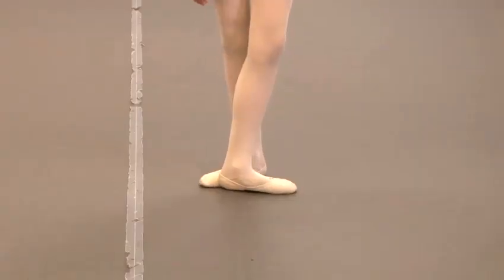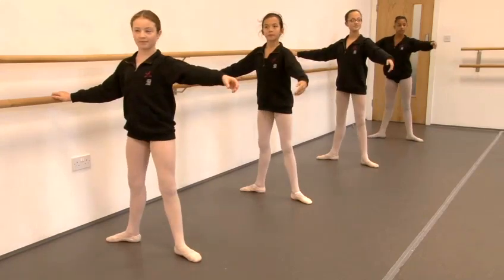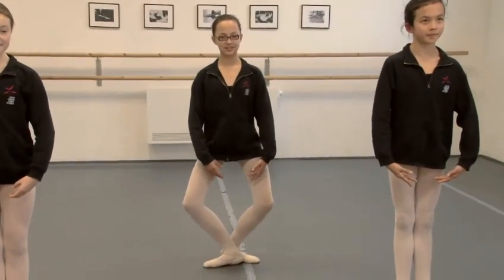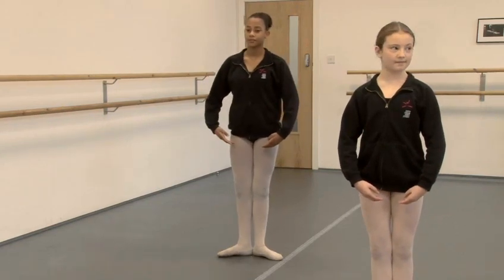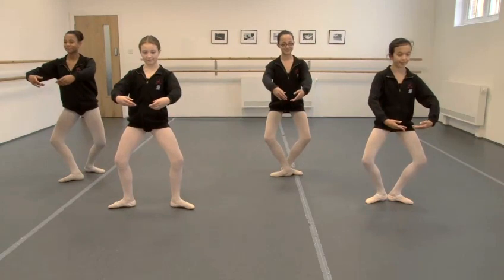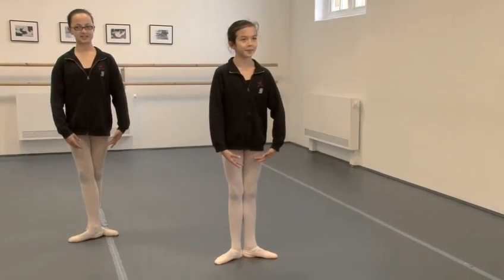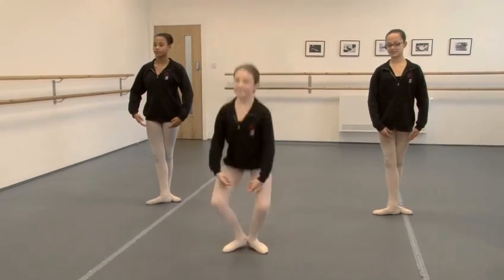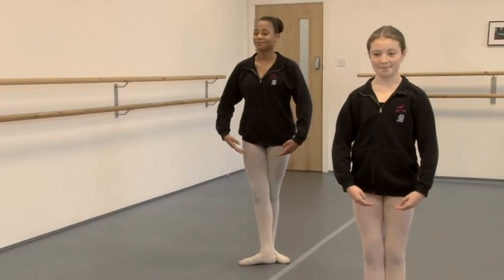How To Do Ballet Arm Positions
Have you ever wanted to get good at ballet. Well look no further than this advice video on . Follow Videojug's professionals as they direct you through this advice video.